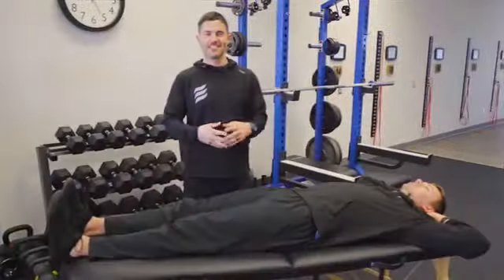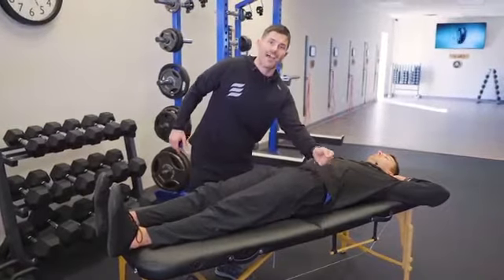Abdominal Ribbs Exercises